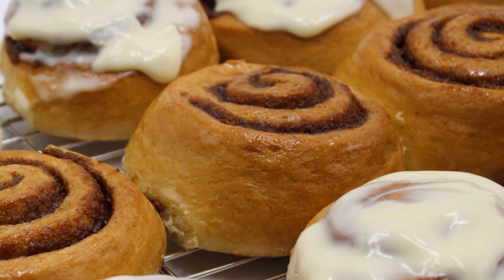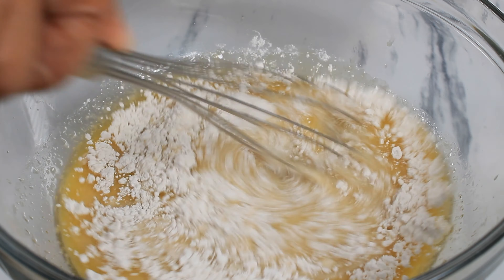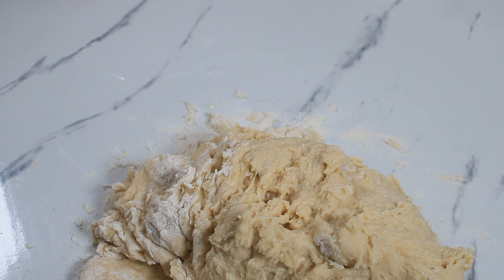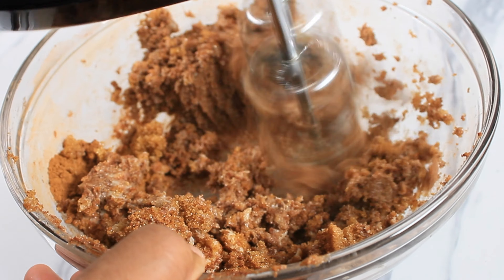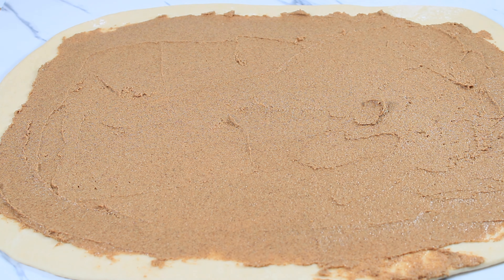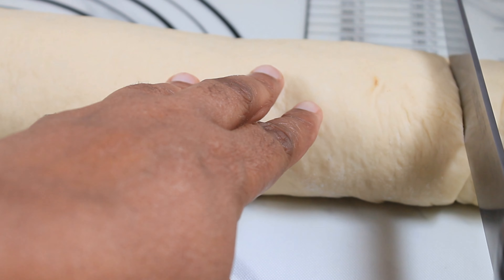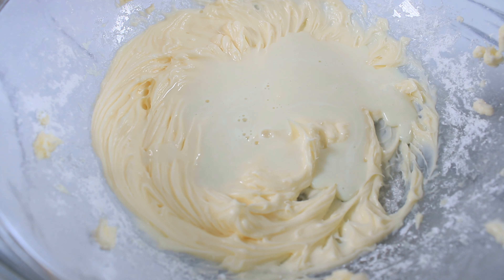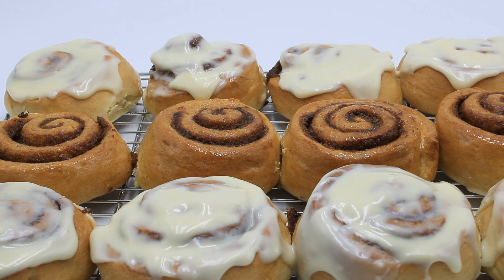Irresistible Cinnamon Buns: A Recipe Worth Sharing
In this mouthwatering video, we bring you an ultimate recipe worth sharing – Irresistible Cinnamon Buns. From the first heavenly bite to the last, this delectable delight will leave you craving for more! Learn ow to make cinnamon buns. Get ready to embark on a flavorful journey as we divulge the secrets behind creating these soft, gooey, and absolutely irresistible cinnamon buns with a slightly crisp exterior.
0:00 Intro
1:00 Dough
5:00 Filling
Our step-by-step tutorial will guide you through the entire process, making it easy for both novice and experienced bakers to follow along. Sink your teeth into the fluffy, aromatic dough infused with the perfect balance of cinnamon and sugar. Watch as fluffy clouds of pastry rise to golden perfection in the oven, leaving behind an irresistible aroma that will fill your kitchen and beckon every sweet tooth in the vicinity. But our recipe doesn't stop there! We will also share a divine cream cheese glaze recipe, adding a tangy and velvety touch to these already heavenly treats. Picture your fingers lightly gliding through a delicate drizzle of frosting, blissfully enjoying each bite – pure indulgence at its finest. Whether you're hosting a special brunch, celebrating a birthday, or simply craving some comforting sweetness, these cinnamon buns are a surefire hit. So gather your ingredients, preheat your oven, and join us on this tantalizing baking adventure. Prepare to dazzle your loved ones or treat yourself to something truly extraordinary with our Irresistible Cinnamon Buns recipe. Once you experience their warm, soft, and utterly satisfying taste, you'll understand why these buns are a recipe you'll want to make again and again. Happy baking! Cheers!

RECIPE FOR CINNAMON BUNS

2 3/4 + 2 Tbsp. Cups All Purpose Flour
3/4 Luke warm milk
3 Tbsp. Room temp. milk
1 Cup + 3/4 Cup Brown sugar
2 Tbsp. Cinnamon
1 pk. Yeast
1/2 + 1/4 tsp salt
2 Tbsp. Vanilla
5 Tbsp. Melted Butter
1/2 Block Cream Cheese
1/2 Cup + 1 Tbsp. Butter Room temp.
4 Tbsp. Icing Sugar
1 Egg
1/2 Cup Water

Method:

Dough:
1. In a mixing bowl add Luke warm milk, sugar and yeast and allow it to sit for 7 minutes.
2. When the milk is ready add vanilla, egg melted butter and water and whisk.
3. Add Flour gradually, and at the last mix add the 1/2 tsp. salt.
4. Knead until smooth and rest for 1 hour and 15 minutes.

Filling:
1. Add 1/2 cup softened butter, cinnamon, sugar and 1/4 tsp. salt to a bowl
2. Mix by hand or cream with electric mixer until smooth.

Cream Cheese Topping
1. Add cream cheese, 1 Tbsp. butter and icing sugar to a bowl and mix by hand or with a mixer for   3 minutes.
2. Add 3 Tbsp. milk and continue to mix for another 2 or 3 mins.

ASSEMBLY

1. Roll the dough in a rectangular shape 18 inches in length x 12 inches height
2. Spread the filling and roll tightly from top to bottom width.
3. Using a sharp knife cut into 1 1/3 Inches to get 12 to 13 rolls.
4. Bake at 35o DF for 45 to 50 mins or until golden brown
5. Decorate with cream cheese.